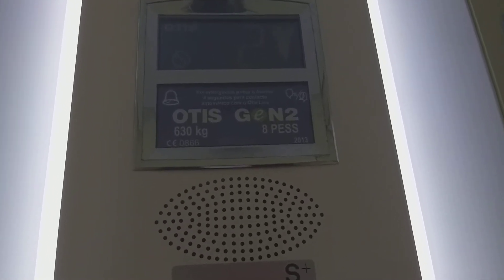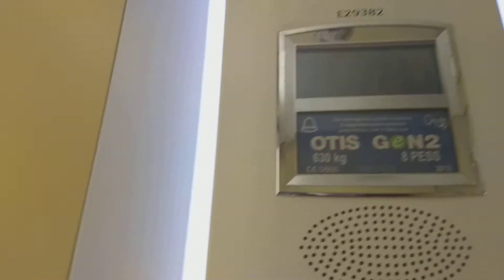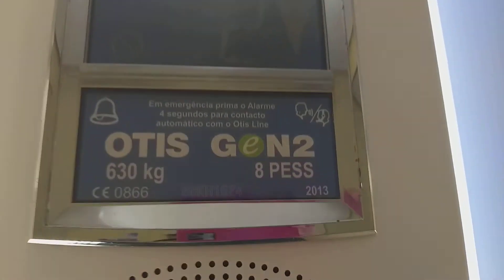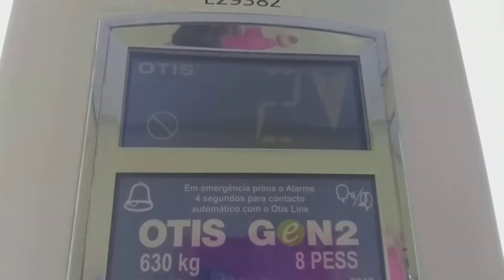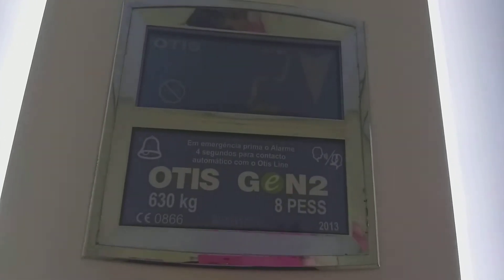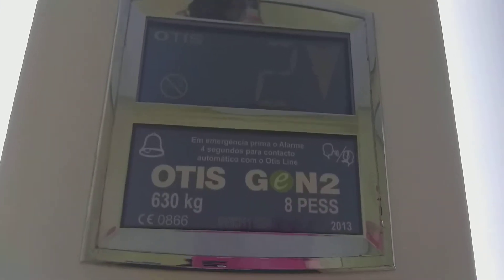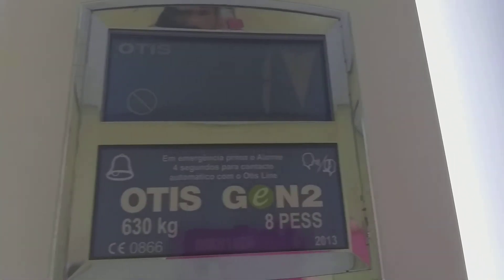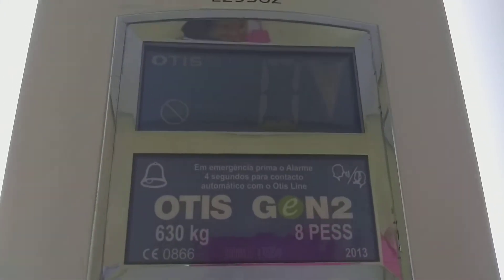Otis Gen2 Lift At Jardim Do Vau Hotel In Portugal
Serial Number - 60KH1624